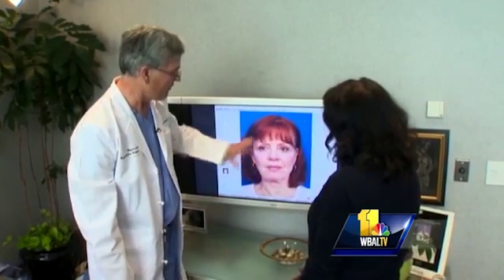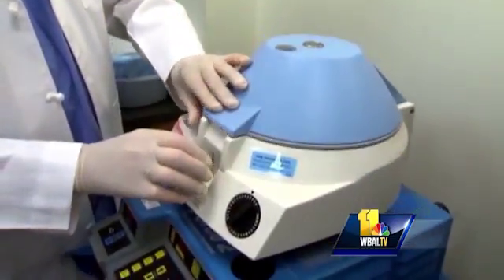Stem Cells & Fat Grafting For Plastic & Reconstructive Surgery - Dr. Craig Vander Kolk - Mercy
Mercy Plastic Surgeon Dr. Craig Vander Kolk discusses using stem cells & fat grafting for cosmetic and reconstructive procedures.